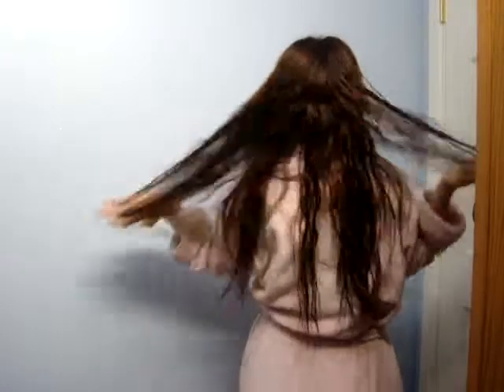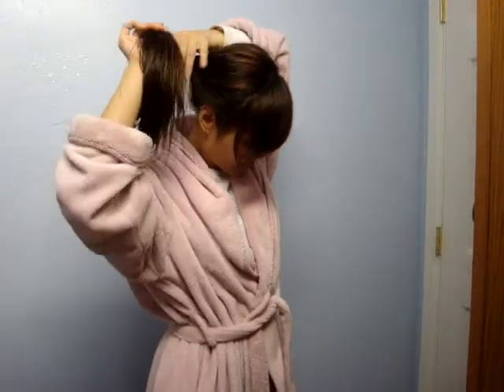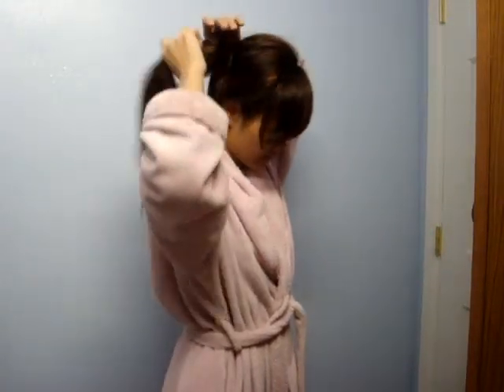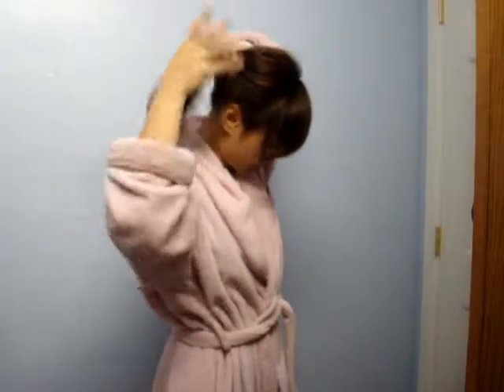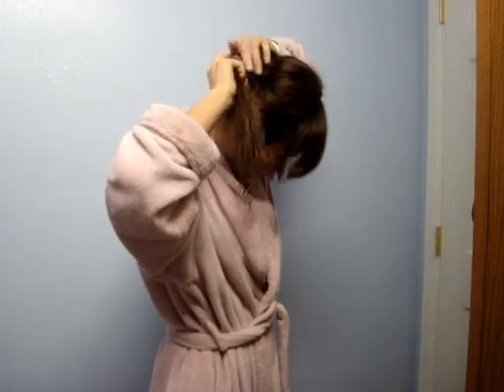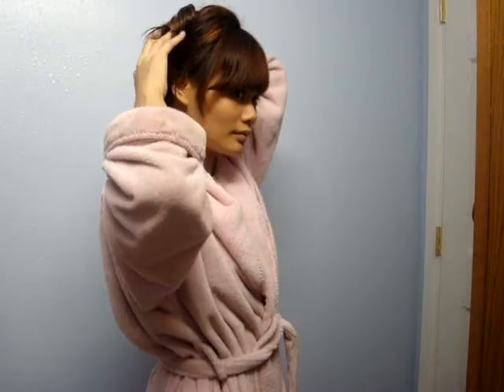hair tutorial - messy bun #2 !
this is another messy bun i hope you guys like it.